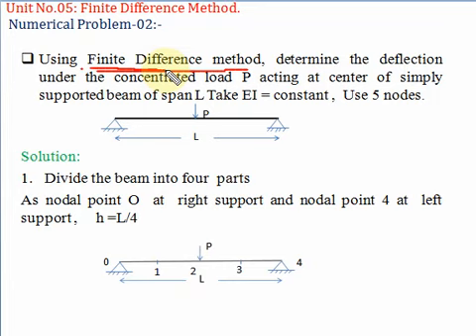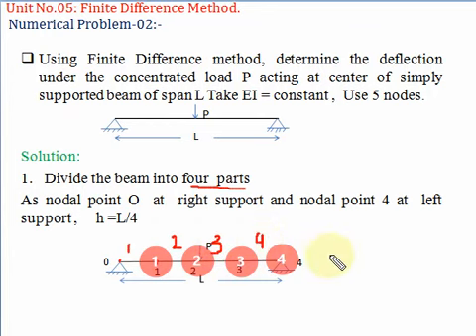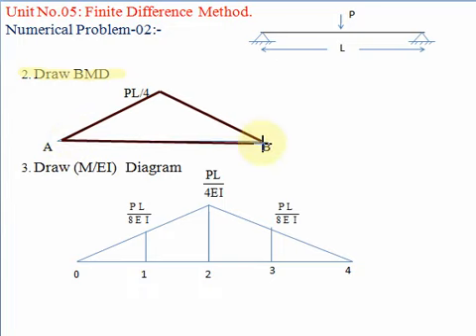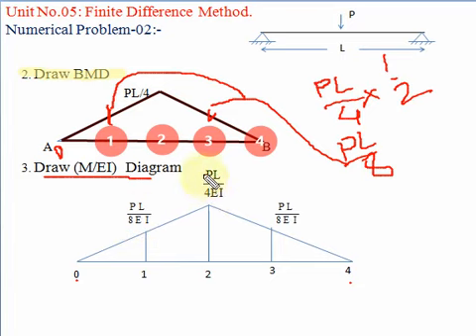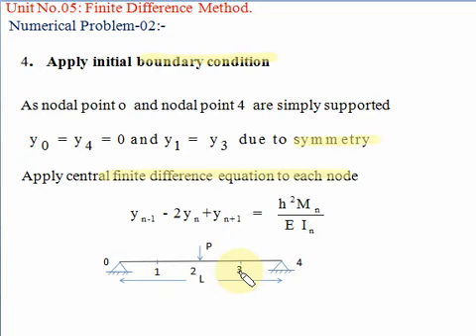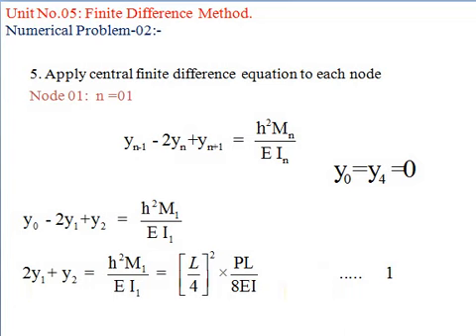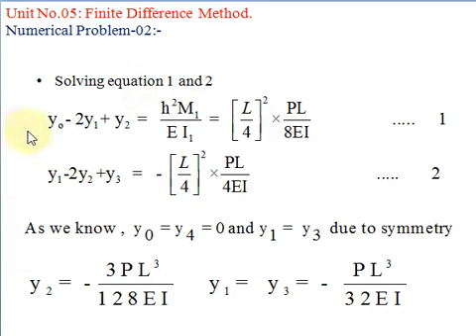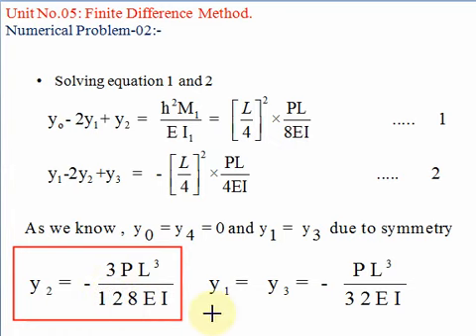First Numerical on Simply supported Beam by Finite Difference Method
Finite Difference Method – Introduction, application to deflection problems of determinate beams by central difference method